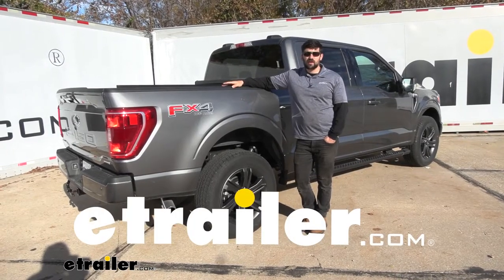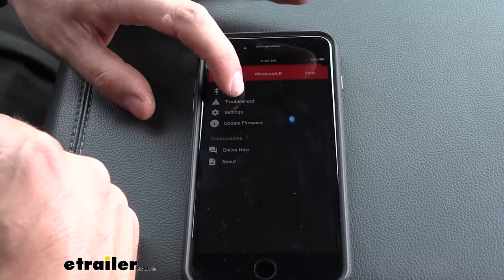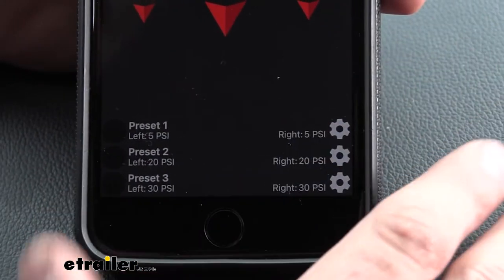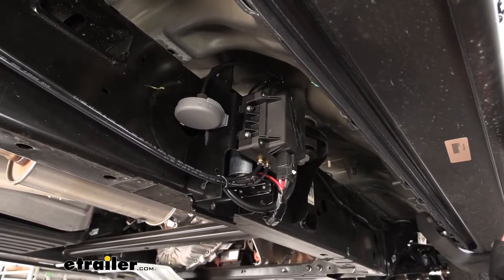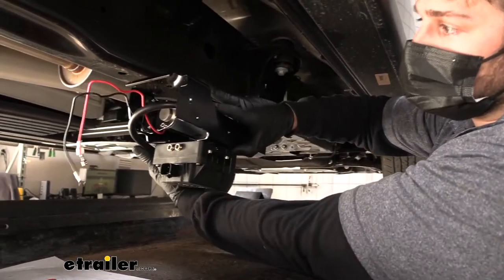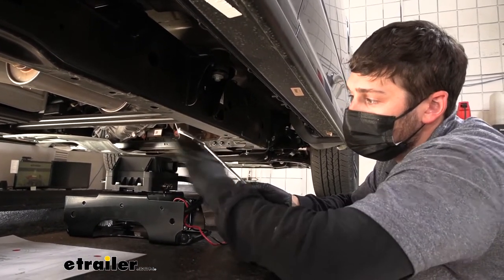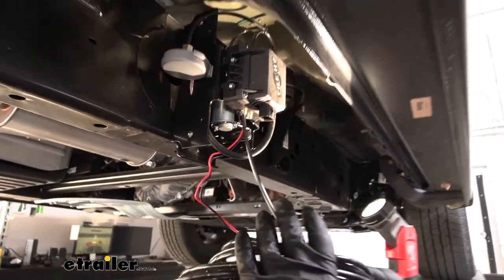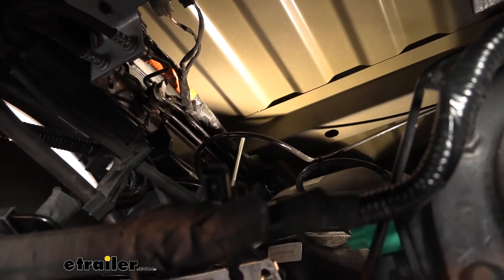etrailer | Air Lift Air Helper Springs WirelessAIR Compressor Installation - 2021 Ford F-150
Click for more info and reviews of this Air Lift Air Suspension Compressor Kit:

Hey, everybody. How's it going Today, we're gonna be going over and showing you how to install the Air Lift WirelessOne air compressor system here on our 2021 Ford F-150. So what is a air compressor system and why do we need one Well, for starters, an air compressor system, it's gonna be used to supplement our air helper springs. Whether we have Firestone or Air Lift, this system is compatible with both of those brands. So when we have our air helper springs, we're gonna be using those and we're towing or hauling heavy loads, so we have additional support. But usually, that requires access to an external air compressor in order to fill the bags.

So if we find ourselves to be towing frequently or we're towing different loads where we're constantly adjusting the psi, we don't always wanna have to be dependent on that external air compressor. Therefore, adding one onboard to the truck here that you can adjust on the fly is gonna make your towing experience that much easier when you have the air helper springs. The WirelessAir isn't the only compressor system on the market. There's actually quite a few different options. However, this one here is definitely our favorite here at etrailer especially among the installers, and the reason being that it's wireless.

Now, the benefits that a wireless air compressor system has over a wired one is mainly that we're not running air lines in and out of the cab to a manual gauge. Now, most of the time, those manual gauges require drilling into our dash, room that we just simply don't have as well here on these newer trucks. It's also gonna introduce a bunch of extra lines into the system, which can create other potential for leaks. So having the wireless system here cuts down on all that. There's no drilling into the dash, there's no trying to find the space to mount the manual gauges, and there's no extra lines we have to worry about leaks.

So the wireless route is definitely the one to go, in my opinion. We talked about how easy this is to adjust. Now, let's go ahead and show you that. The first thing we're gonna need to do is we're gonna need to download Air Lift's WirelessAir app. Now, this is a free app that's available on both Apple and Google Play Stores.

So no matter which phone you have, you're gonna be able to download this app. And again, it is free so it's not gonna cost us any money. But once we have the app on our phone, we can go ahead and show you how to compare or, sorry, how we can pair the system to our phones so we can operate it. When we first get into the app, we need to go ahead and pair our specific compressor here to this phone. In order to do that, it's very easy. First of all, we need to do this within a couple minutes of inserting the fuse in-line for our compressor. So once we have that fuse, we need to jump over to our app here. You're gonna go to settings. You're gonna go to devices. And then down here, we should see the option for our compressor. I believe ours was labeled 0322, it was a series of numbers and you should only really have one popping up so it should be fairly obvious. And then once it is paired, it'll bring up this screen here. So the first thing we're gonna do here is we're actually going to adjust the pressure that it allows us to fill the airbags to, because the preset is gonna be a max of 35 psi. Now, most airbags you're gonna be using though, is having a much larger psi. Therefore, we need to go ahead and adjust the settings accordingly. So we're gonna go to settings. Settings again, and then we're gonna go down to airbag type. And the factory setting is the ride control, which has a max of 35 psi. Most of you guys are gonna be using these with the LoadLifter bags. Therefore, we need to select that option and it'll allow us to put in more air into our airbags. So once we have that, here's gonna be the main screen. Now, it's very easy to use this, guys. We have our main up and down here. So this is actually gonna control both bags. So if we hit up on this, it's gonna adjust the psi evenly in each bag. Go ahead and show you that now. You should hear the compressor kick on as well. So I can hear the compressor kicking on. Let's just go ahead and put 20 psi in there. So that compressor is gonna run until both of our bags have